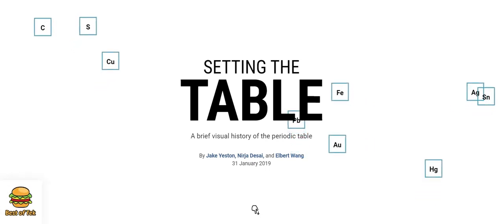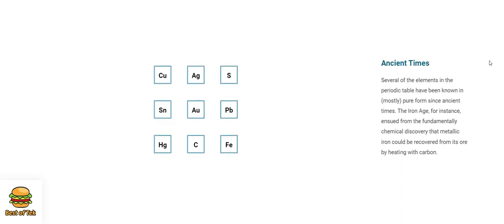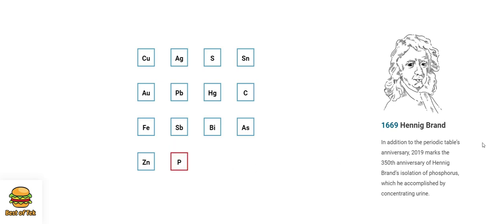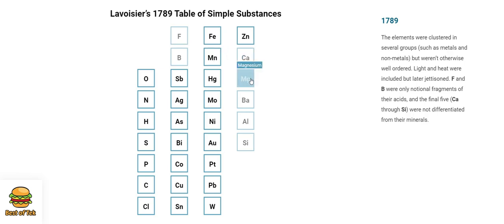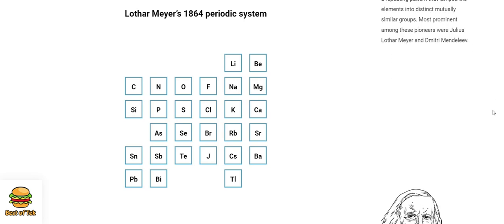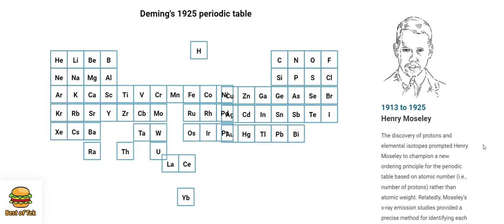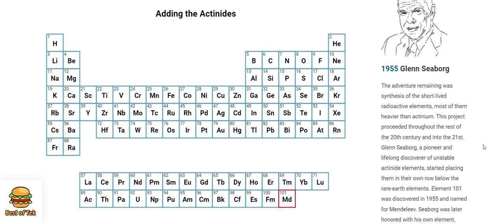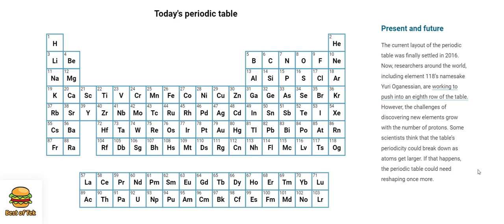How the Periodic Table Evolved: A Visual Journey Through Chemistry's History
Chemistry Periodic Table , have a look on the fascinating story.